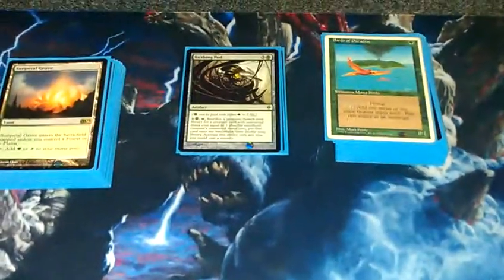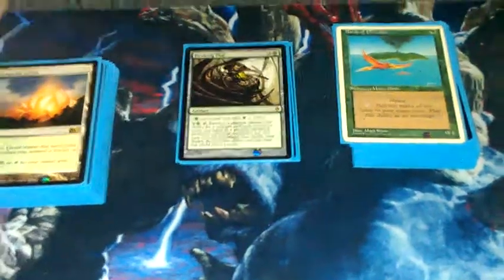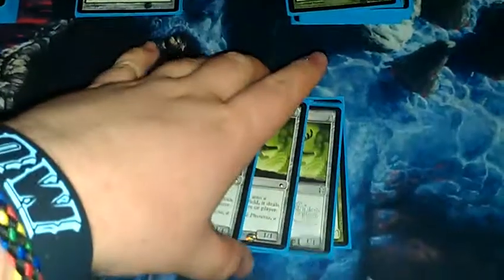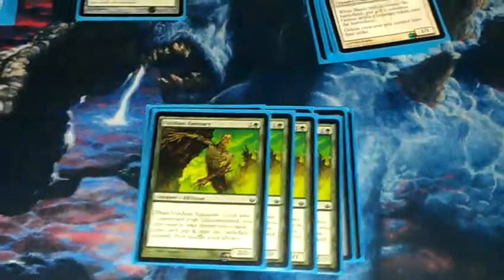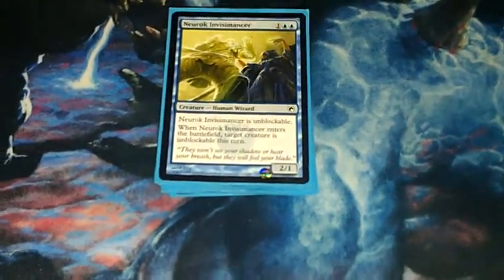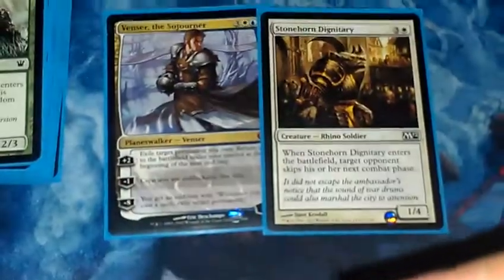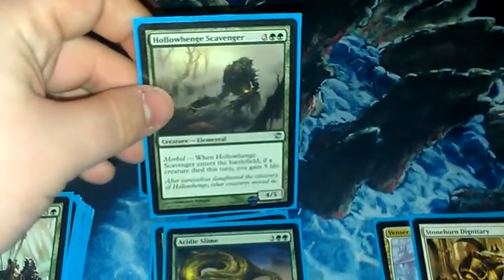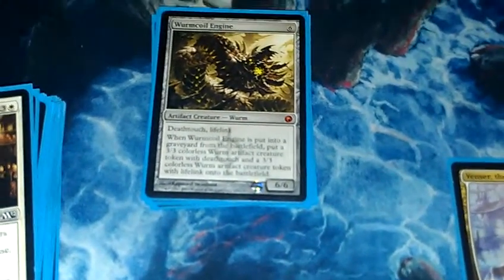MTG: Pod Deck List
Pod deck comment rate sub